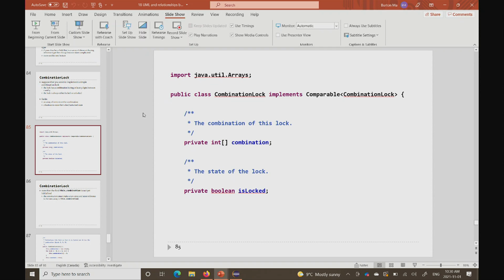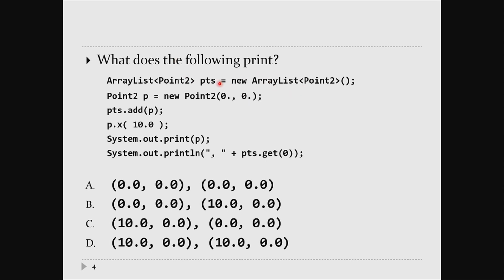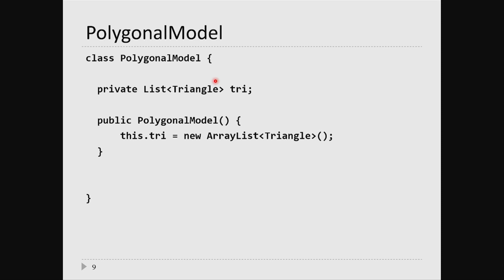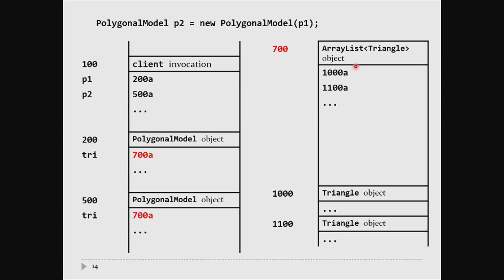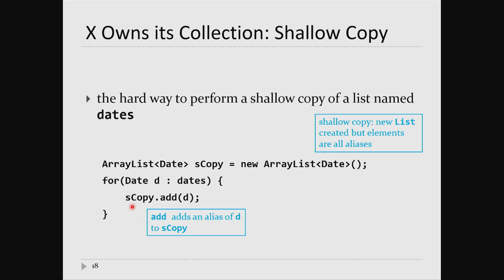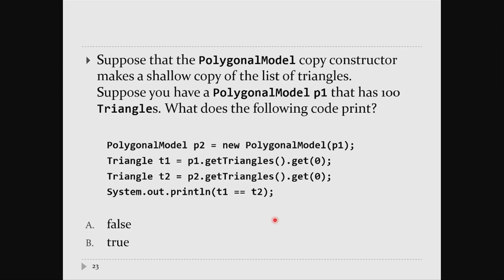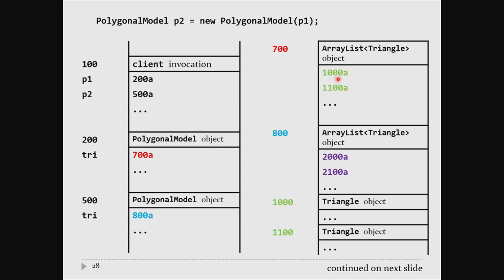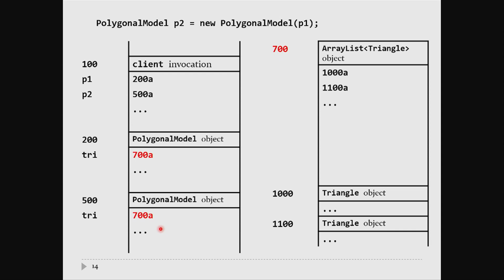CISC124 Lecture 19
Composition involving collections